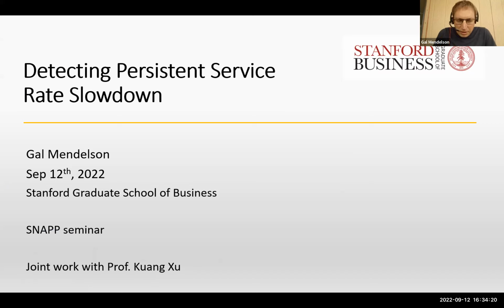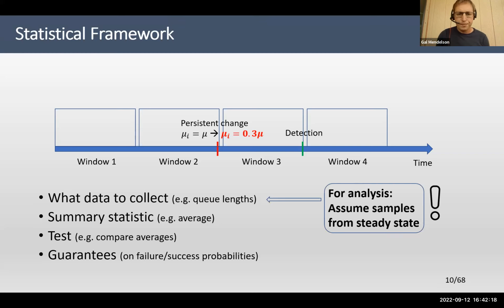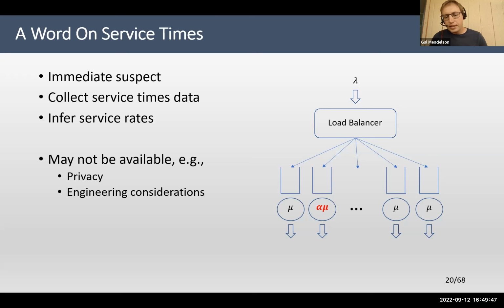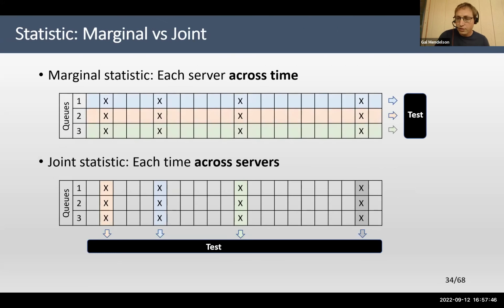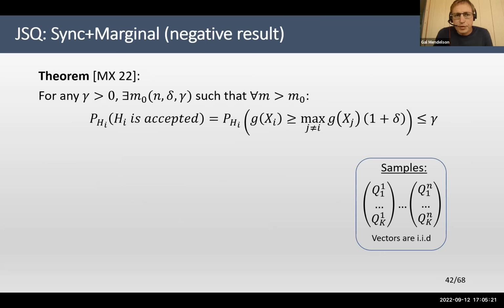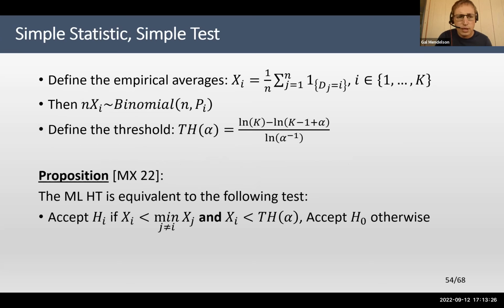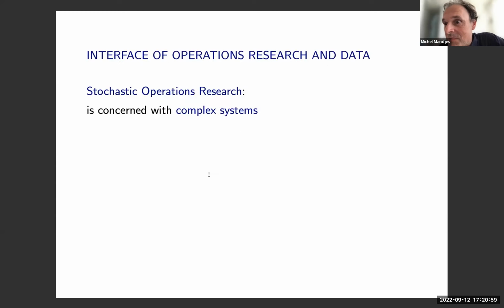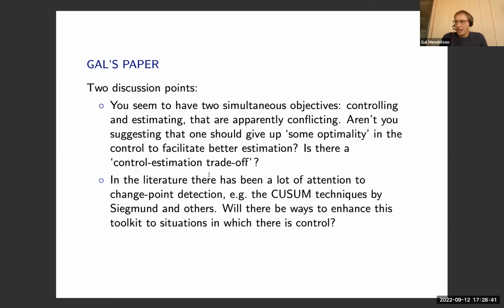SNAPP Seminar || Gal Mendelson (Stanford Graduate School of Business) || September 12, 2022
Speaker: Gal Mendelson, Stanford Graduate School of Business

Discussant: Michel Mandjes, University of Amsterdam

Title: Detecting Persistent Service Rate Slowdown In Service Systems
September 12, 2022, 11:30 am US Eastern

Abstract: In this talk, I will discuss the interplay between control and statistical analysis in service systems. The choice of the control mechanism is key for obtaining desired performance and fast, online detection of persistent changes to system parameters such as servers’ service rates is key to maintaining desired service quality and availability. I will demonstrate that the choice of control has a substantial impact on the nature of the data that is being generated and consequently changes how it should be used. I will discuss the limitations of using state data (e.g. queue lengths) for detection and present a new statistic, namely action data, and demonstrate that it can be very powerful. This is joint work with Professor Kuang Xu (Stanford).

Speaker's Bio: Gal Mendelson is a Postdoc researcher at the Graduate School of Business, Stanford University. He earned a Ph.D. in Electrical Engineering from the Technion, Israel, in 2020. After his PhD, he spent a year at Nvidia before starting his Postdoc at Stanford in 2021. His research centers on resource allocation problems in service systems, decision informing statistical analysis and the interplay between the two.

Discussant's Bio: Michel Mandjes received M.Sc. degrees in mathematics and econometrics from the Free University in Amsterdam, the Netherlands, in 1993, and he received a Ph.D. in operations research from the same university in 1996. After having been a member of the technical staff at KPN Research (Leidschendam, the Netherlands) and Bell Labs (Murray Hill, New Jersey), a full professor of stochastic operations research at the University of Twente, the Netherlands, and department head at CWI in Amsterdam, he is currently a full professor of applied probability at the University of Amsterdam. He was visiting professor at Stanford University and Columbia University. He is project leader and main applicant of the large Dutch consortium grant NETWORKS.

His main research interests are in stochastic processes, queueing processes, efficient simulation techniques, and applications in transportation and communication networks. He is the author of two books (a single-authored book on Gaussian queues, and a coauthored book on Levy Fluctuation Theory and Queues), with a third book (on the Cramer-Lundberg model) appearing soon, and he has published more than 300 papers in journal proceedings and conferences. He was program chair of several leading conferences (INFORMS Applied Probability, Stochastic Networks), he is the Editor-in-Chief of Queueing Systems, and serves on the editorial board of multiple journals (Stochastic Systems, Stochastic Models, Journal of Applied Probability).